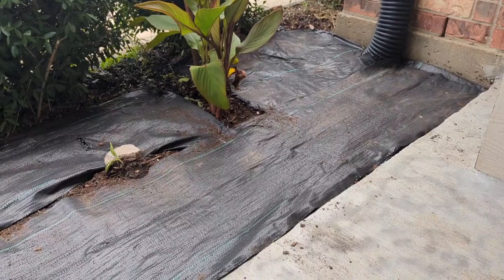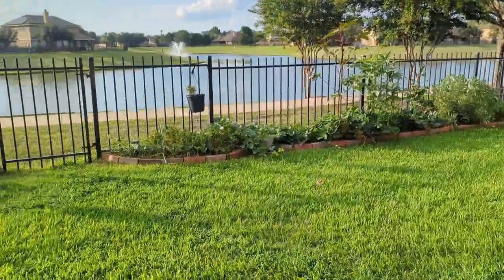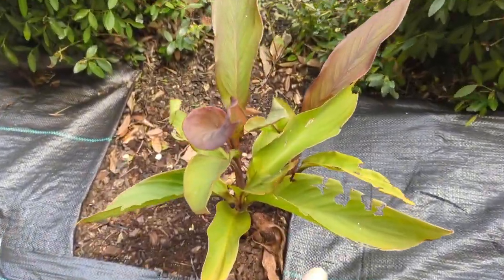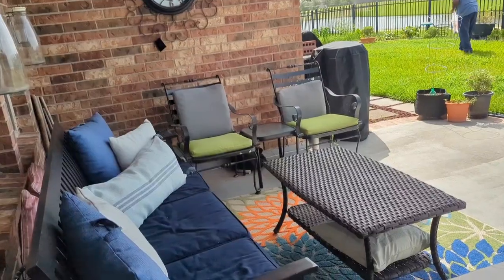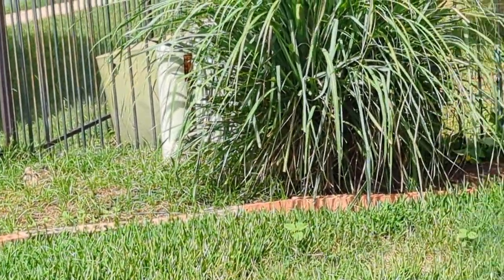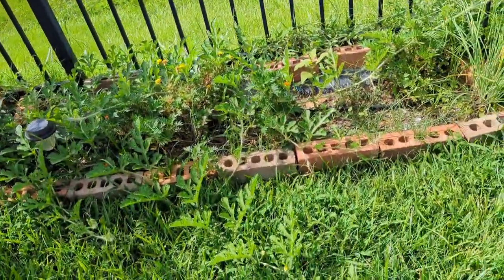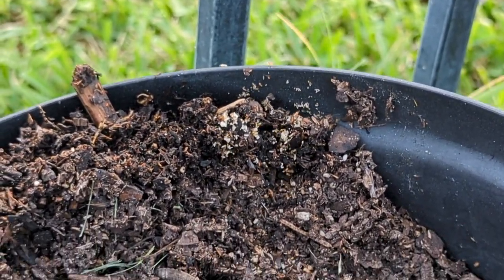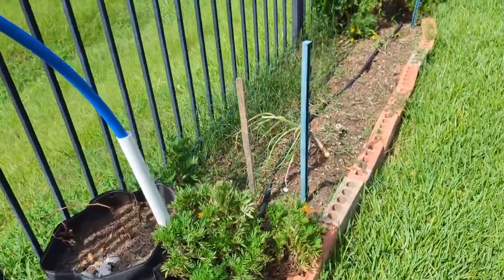What happens when you leave the garden unattended?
In this video, I'm showing you the before & after of our small backyard garden when we left it alone for 7 whole days! We went on vacation for a week with no one to help tend our garden. Lots of rain was in the forecast for Houston, TX & we have a smart sprinkler system so we felt the garden would be okay with water. But bugs are a huge issue for us as well as a few animals - specifically ducks, squirrels, and rabbits.

Watch to see my reaction to the yard & garden when we got back home.

I love sharing my sustainable lifestyle journey & would love to learn & grow along with you!